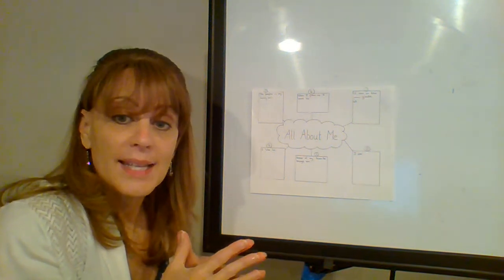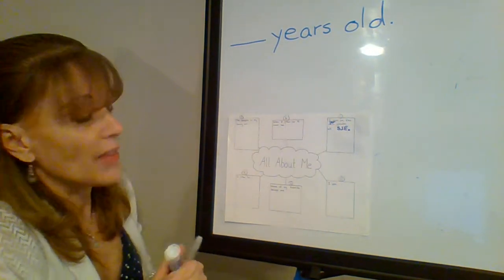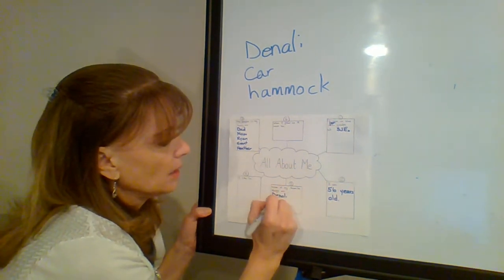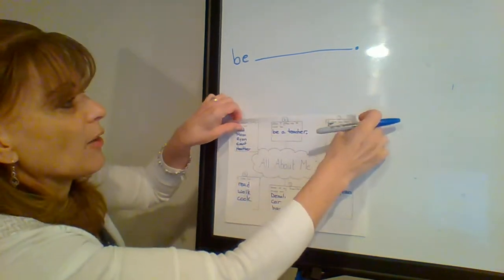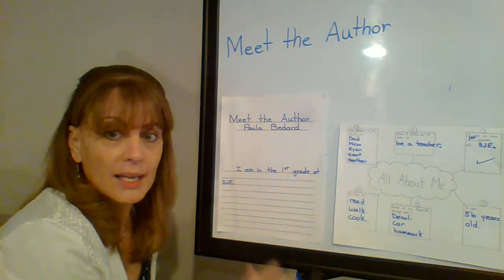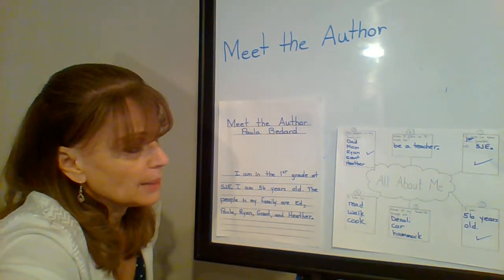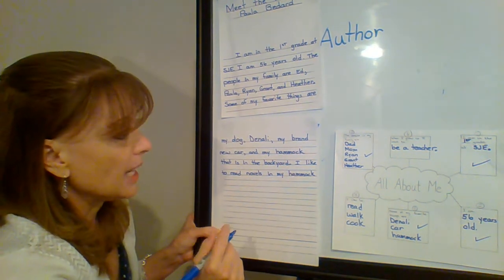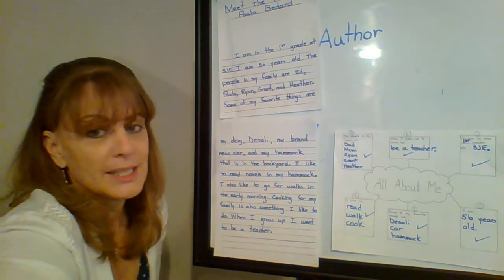All About Me